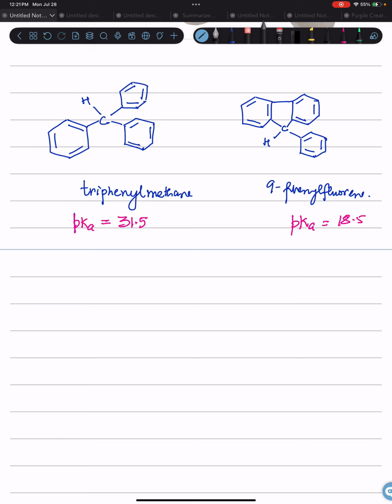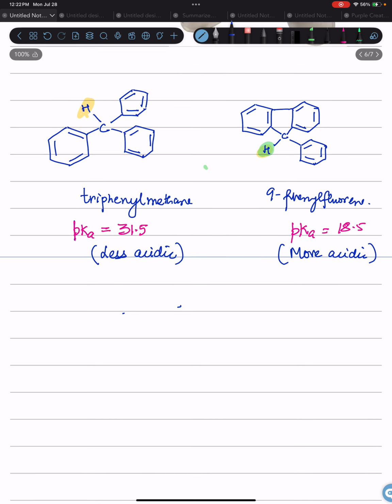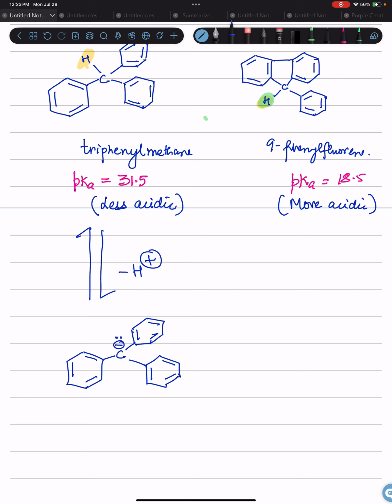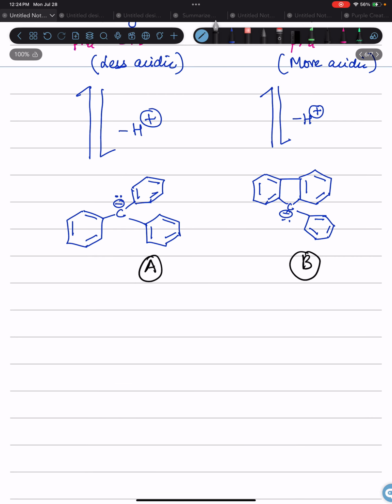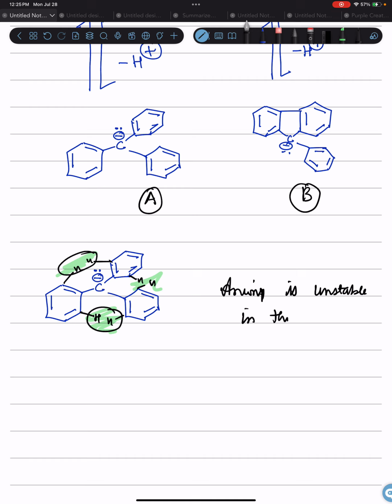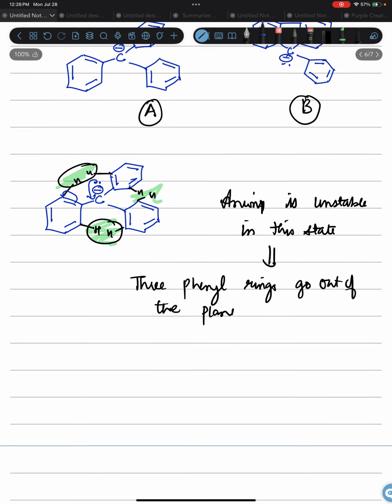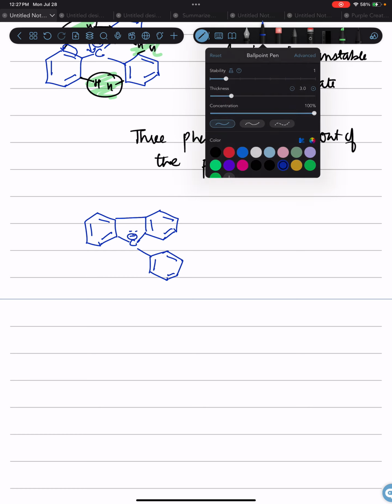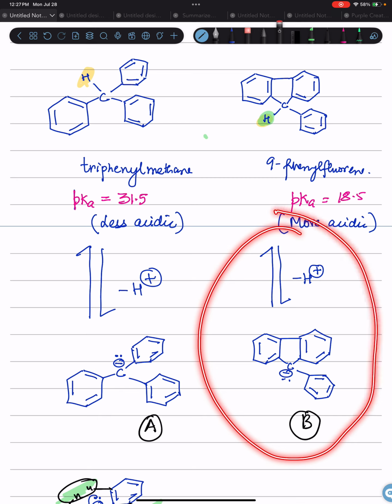Triphenylmethane Loses to This Molecule In Acid Strength – Here’s Why!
💡 Which is more acidic: 9-Phenylfluorene or Triphenylmethane?
It may sound counterintuitive, but despite its name and bulk, Triphenylmethane is less acidic than 9-Phenylfluorene—and the reason lies in resonance, geometry, and aromatic stabilization.
📱 Watching on a phone?
This video was recorded in portrait mode to preserve clarity from my handwritten notes.
👉 Simply pinch to zoom the screen for a closer view of text or reactions.
It works best on mobile — feel free to zoom in where needed!

In this video, we dive into:
• The structures and conjugate base stability of both compounds
• How delocalization and planarity affect acidity
• The role of aromatic stabilization in 9-phenylfluorenyl anion

📌 Whether you're a JEE/NEET aspirant, chemistry student, or simply curious, this video breaks down acidity trends beyond just pKa values.

💬 Question for viewers:
Can you name another molecule where geometry prevents resonance despite having potential delocalization?
Drop your answers below!